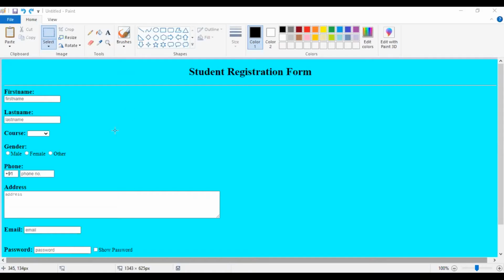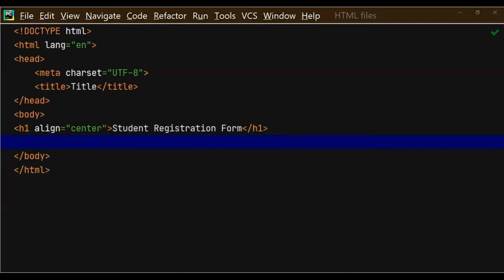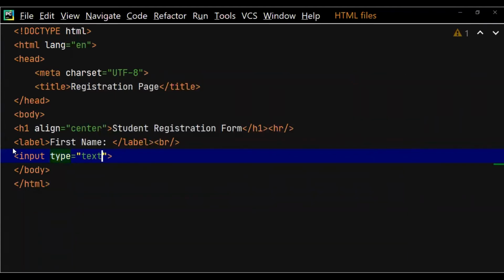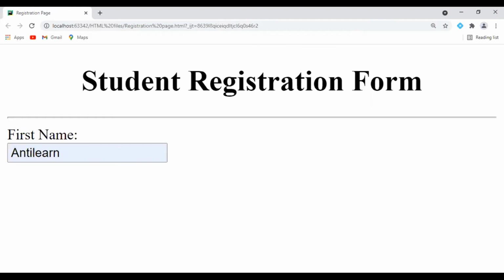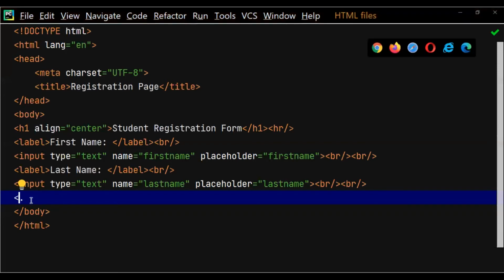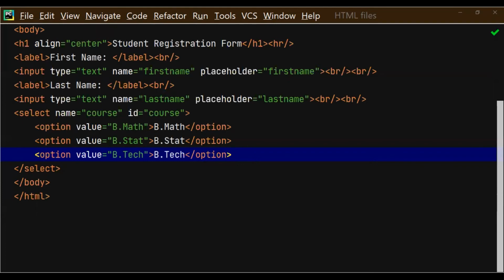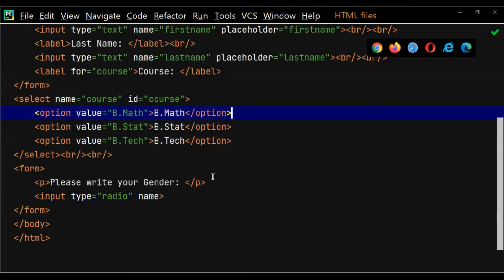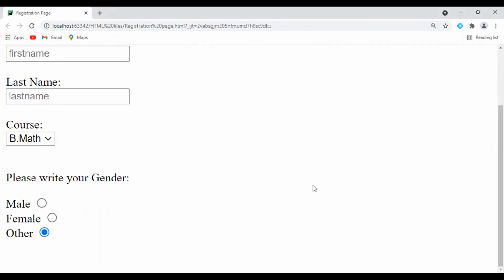Registration Form 01 | HTML5 | Antilearn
Hi guys,  I am back with another video of HTML5. In this video I am teaching you how to make a simple registration form using HTML5.